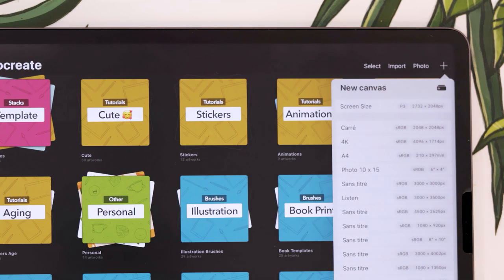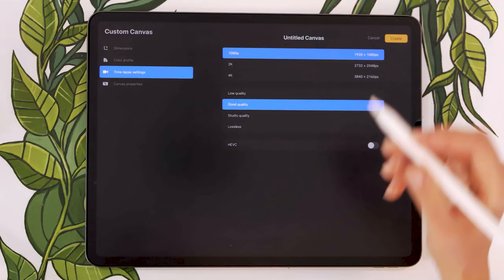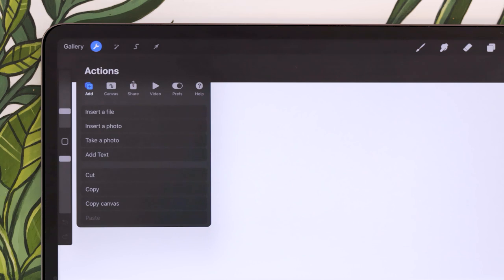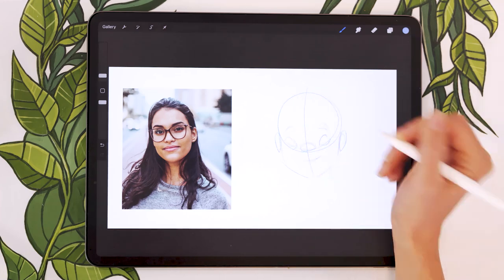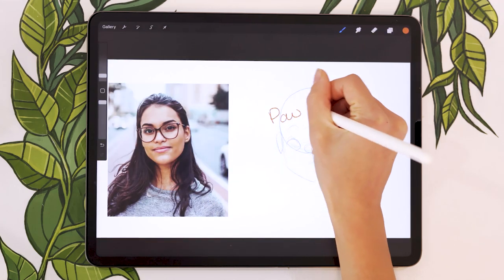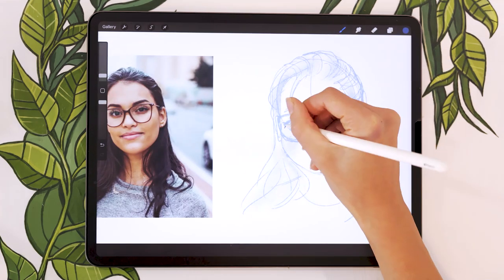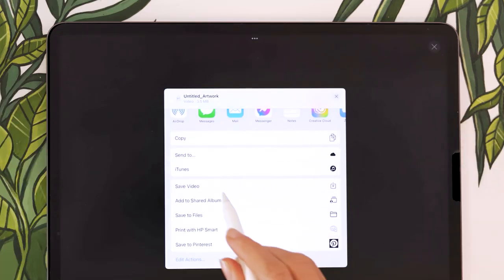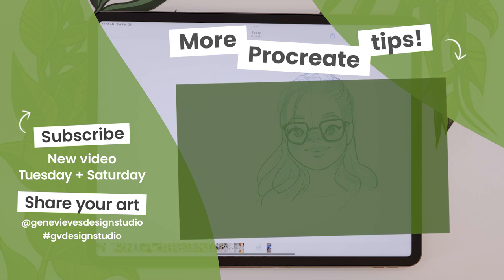Record high-quality TIME-LAPSES in Procreate | 4K, Secret Layers, Pause 😱 | Procreate 101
The Procreate time-lapse feature is a fantastic way to record, save, and share your creative process. But before you start creating your own speedpaint videos, there are a few settings you need to know!
00:00 Intro
00:10 Tip 1 - Record in high quality
01:12 Tip 2 - Use private layers
01:58 Tip 3 - Pause the recording
03:07 Tip 4 - Export!

🤍 Help me create free art education content (and get sketches, palettes & other goodies!)

• 12.9-inch iPad Pro (I have 3rd gen from 2018, this link is for the 4th gen)*
• Apple Pencil (2nd gen)*
3rd gen
• Procreate 5.2

Record high-quality TIME-LAPSE / SPEEDPAINT in Procreate | Procreate 101